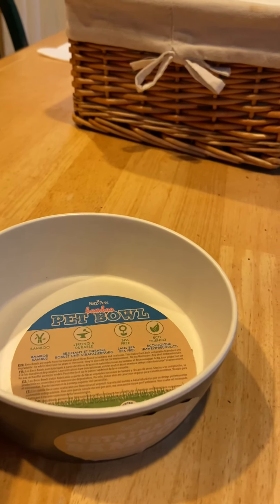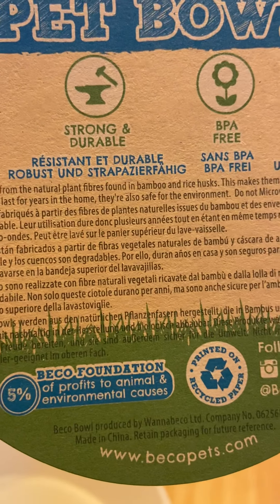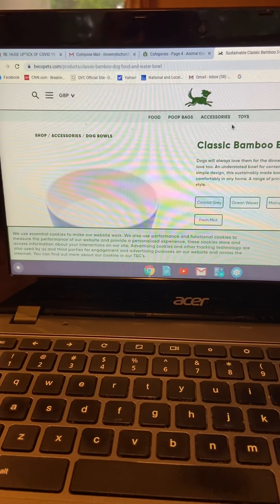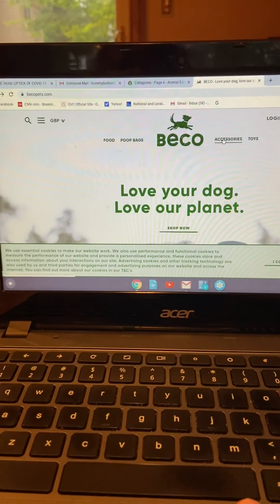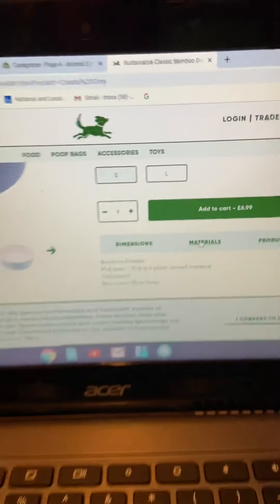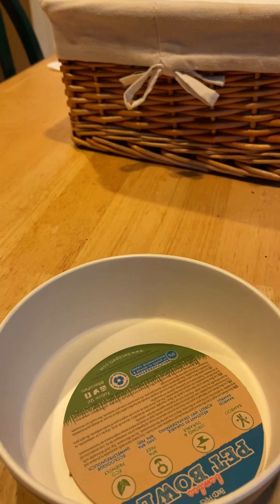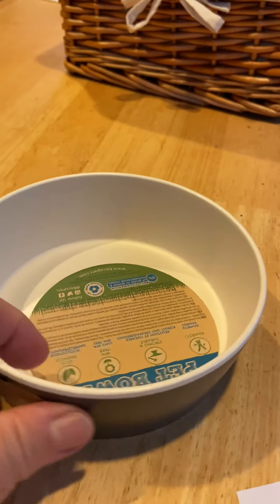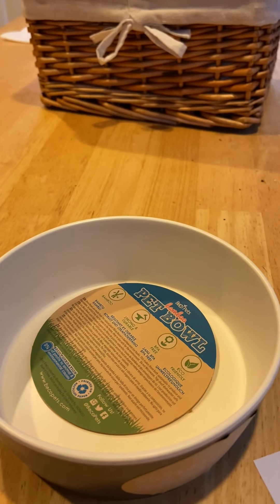Beco dog dish product review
It may look and feel nice but is it good for your dog?